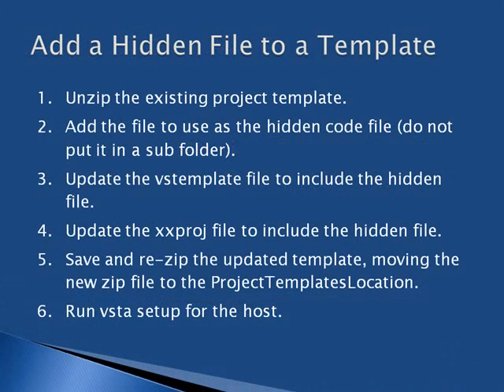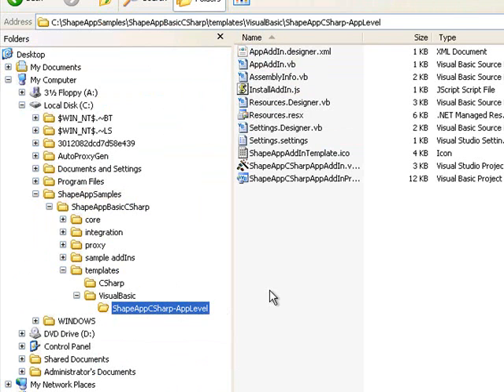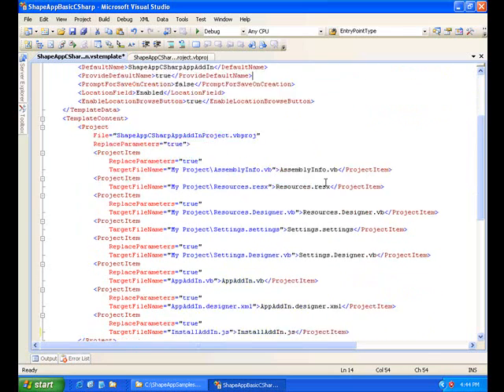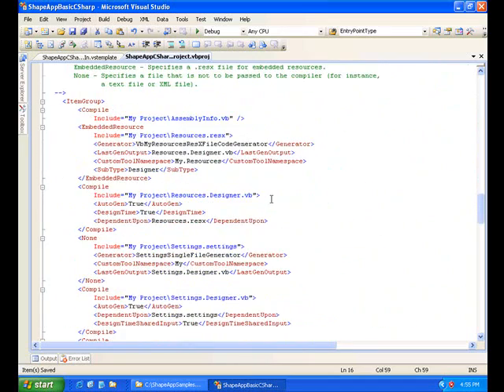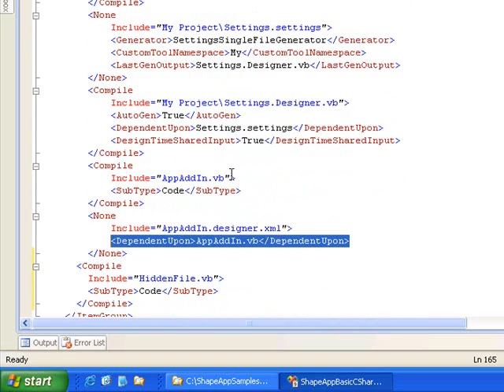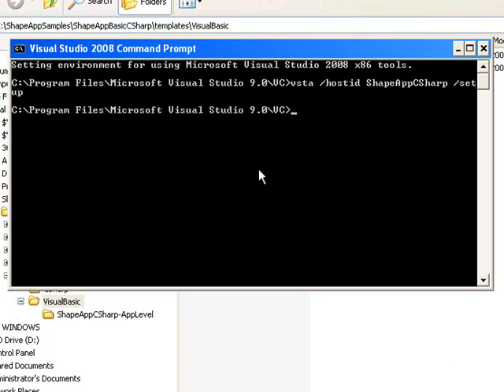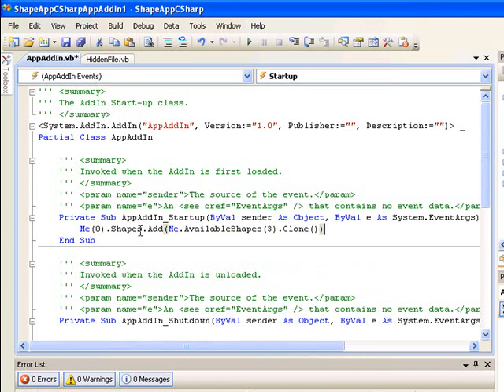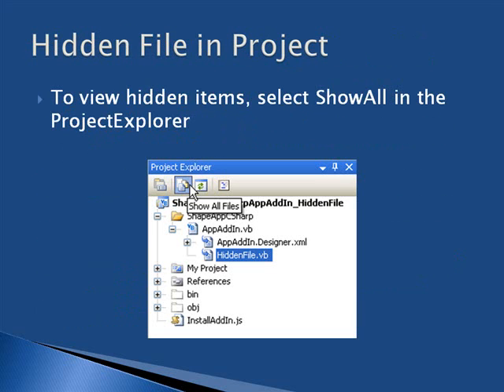Adding a Hidden File to a Project Template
In this demo, a VSTA add-in project source code and compiled assembly are packaged into the single file document which can be transferred (ex: e-mailed) and opened by another user who through the single file will have access to the document, compiled add-in. Benefits of packaging document specific VSTA add-ins within documents include ease of deployment and an intuitive end user experience.